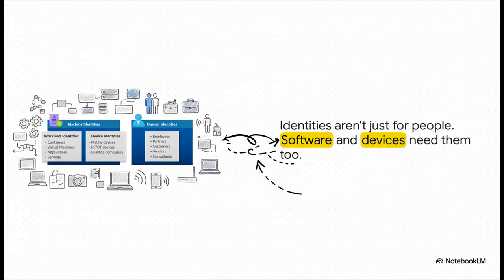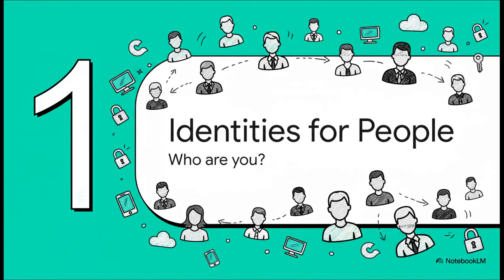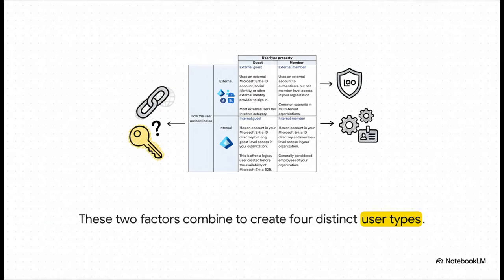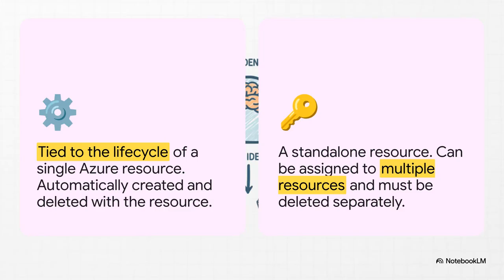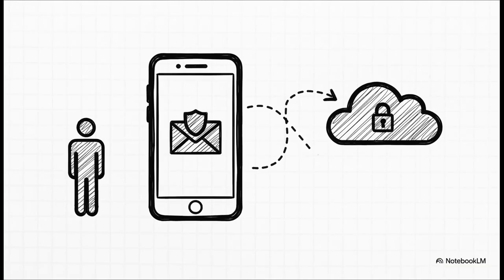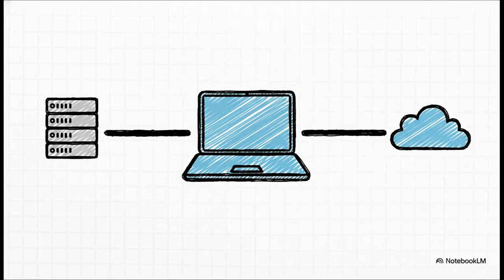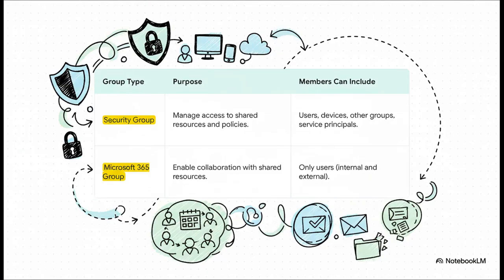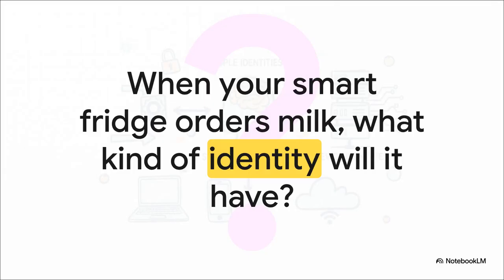Microsoft Entra Identities - (Types of Identities) English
In this video, we explore Types of Identities in Microsoft Entra ID in the simplest way possible. If you’re learning IAM, Azure AD, or cybersecurity, this video will help you clearly understand how identities work inside Microsoft Entra ID.

🔐 What you’ll learn in this video:

What are the different types of identities in Microsoft Entra ID
User Identities – Members, Guests, Internal & External users
Workload Identities – Applications, Service Principals & Managed Identities
Device Identities – Entra Registered, Entra Joined & Hybrid Joined devices
Groups – Security Groups & Microsoft 365 Groups
How organizations use identities for secure access
Why identity management is important for Zero Trust security
This video explains each identity type with examples so beginners can easily understand.

Cybersecurity beginners
IAM & Azure AD learners
Students preparing for Microsoft certifications
Anyone wanting to understand identity and access management